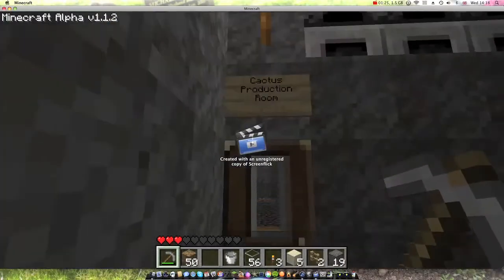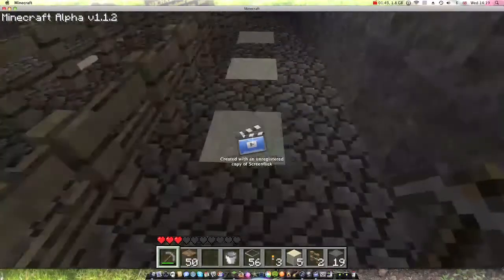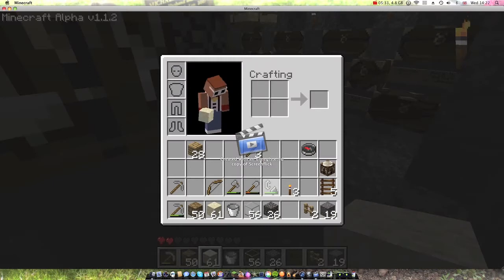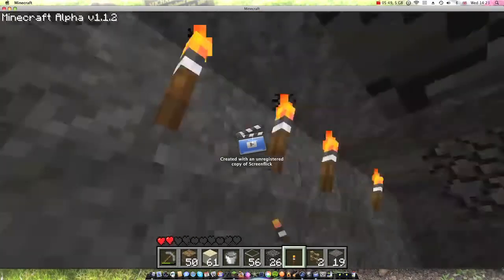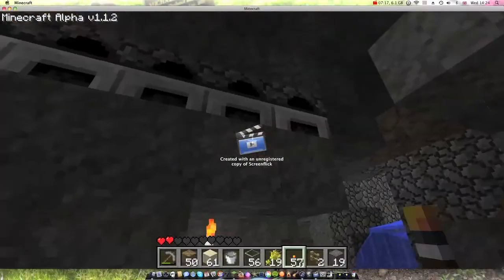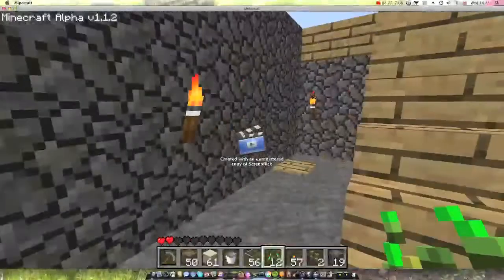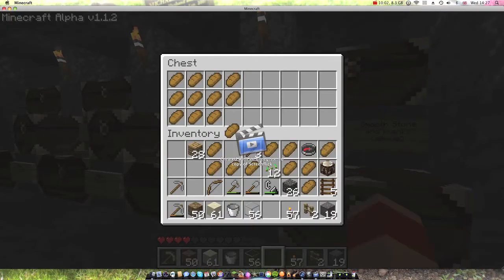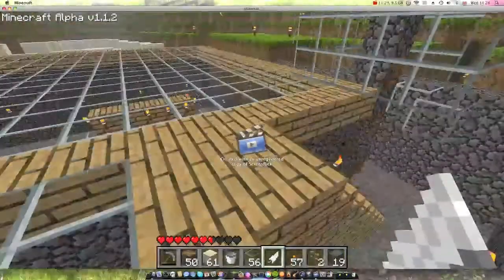TCM Minecraft Adventure - 6 - The Cactus Machine!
So,for the first time i have made a cactus machine...kindof... its not perfected but we'll get there... Mr.acorn would be proud :D